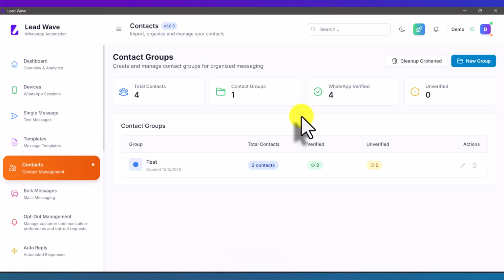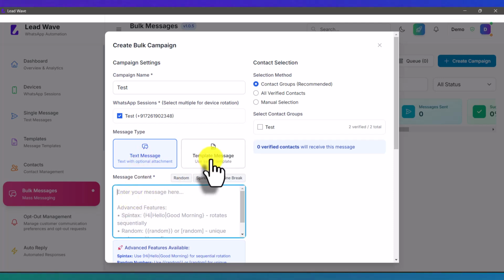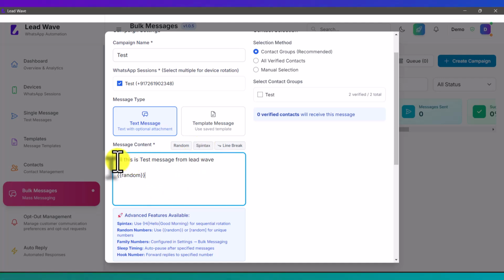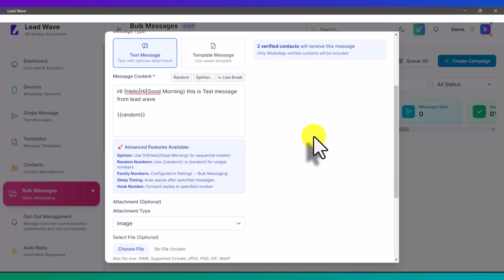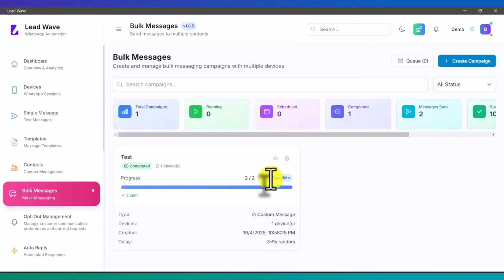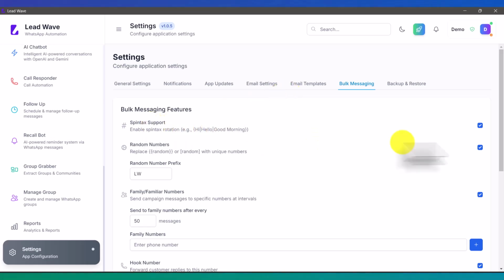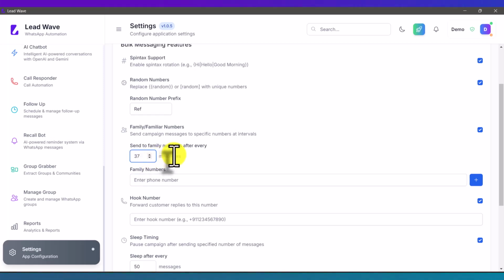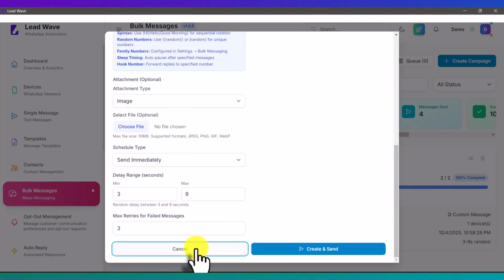Lead Wave How to use Bulk Messaging Module | 2026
Hello friends,

The Bulk Messaging Module in Lead Wave is a powerful tool designed to help businesses communicate with a large number of contacts quickly and efficiently. It allows users to send personalized messages via SMS, WhatsApp, or email to multiple leads at once, saving time while maintaining engagement.

To use this module, first upload or select your contact list from the Lead Wave dashboard. You can segment your audience based on criteria such as location, interest, or previous interactions to ensure targeted messaging. Next, create your message using customizable templates. Personalization tags like name or company can be added to make each message feel individual.

Once your message is ready, choose the delivery channel (SMS, WhatsApp, or email), schedule the campaign if needed, and launch it instantly or at a specified time. The system also provides real-time analytics, allowing you to track delivery rates, open rates, and responses. This helps you optimize future campaigns and improve overall communication strategy.

Lead Wave – Bulk Messaging Module Topics

1. Introduction to Bulk Messaging Module
– Overview of Lead Wave feature and its importance
2.Key Features & Benefits
– Time-saving, automation, personalization, multi-channel messaging
3. Contact List Management
– Uploading data, filtering, and audience segmentation
4. Message Creation & Templates
– Ready-made templates aur custom message design
5. Personalization Options
– Name, location, company jaise dynamic fields ka use